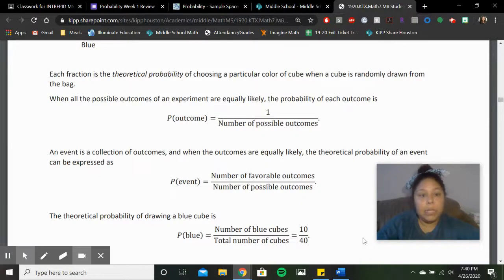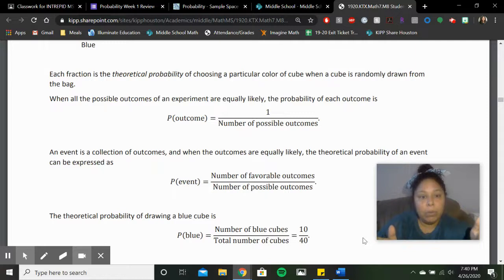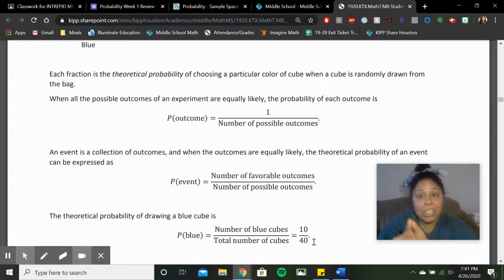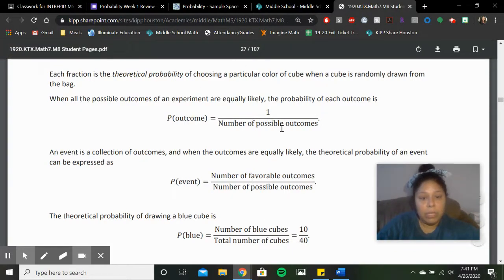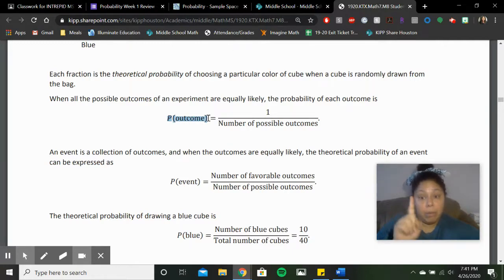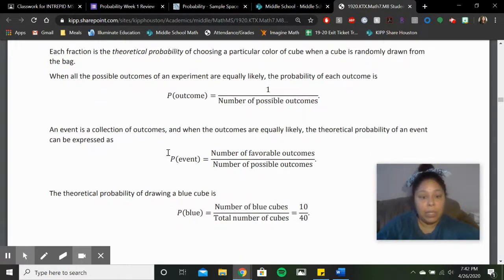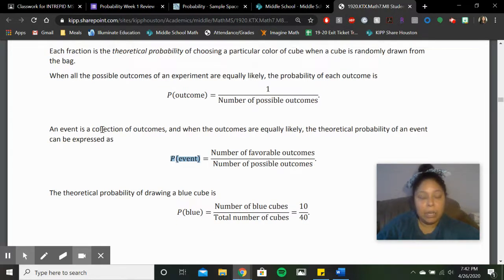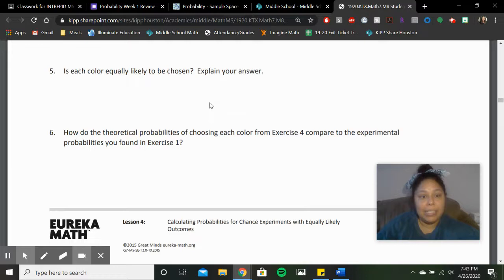Equally Likely Outcomes Review